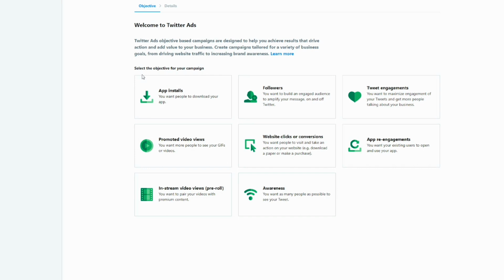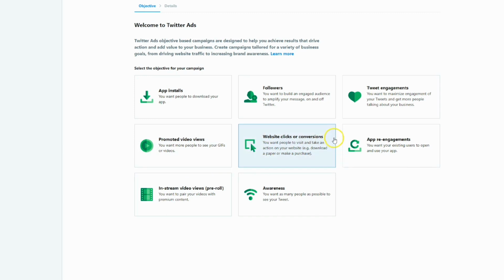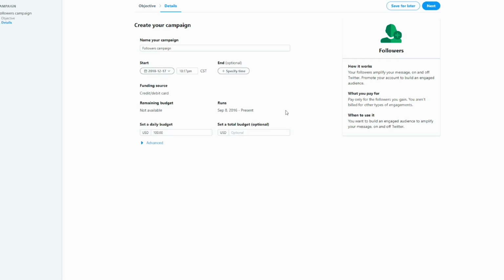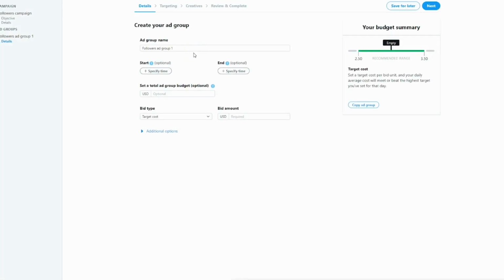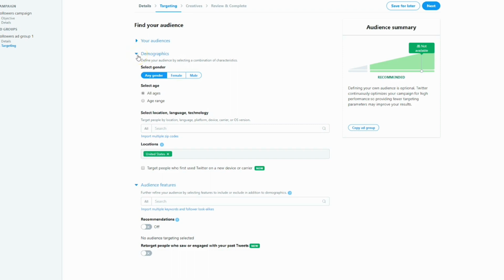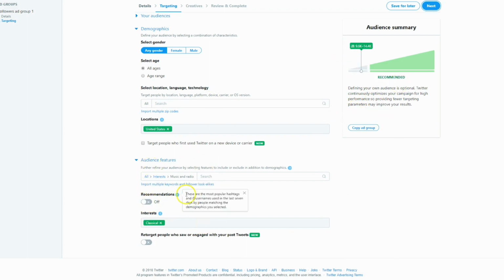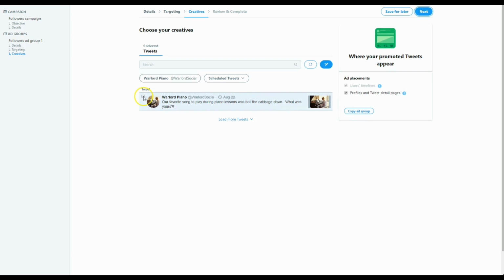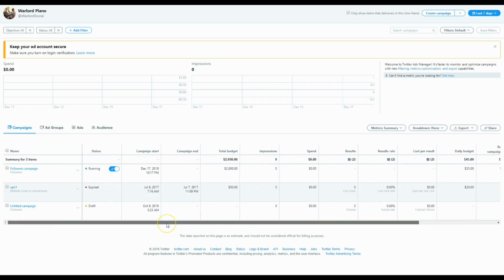Twitter se paise kaise kamaye Twitter Se paise kaise kamaye 2023 Twitter Se paise kaise kamate hain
Twitter se paise kaise kamaye Twitter Se paise kaise kamaye 2023 Twitter Se paise kaise kamate hain Twitter se paise kaise kamae jaate hain Twitter se paise kamane ka tarika